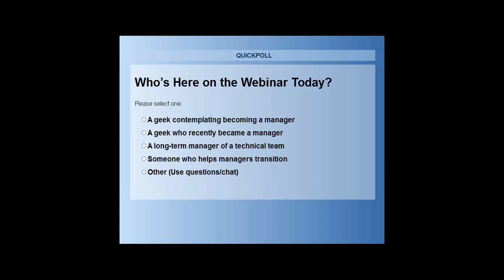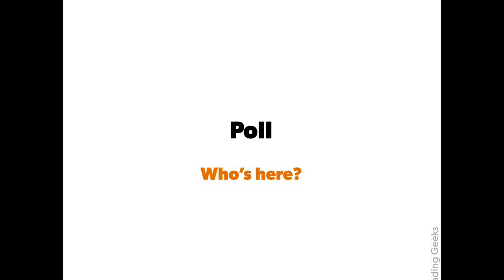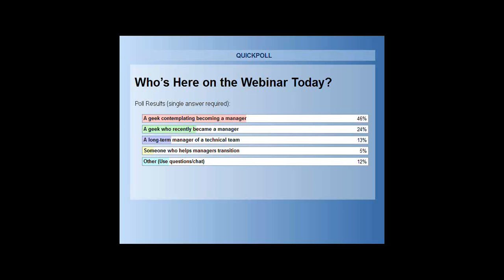Introduction - From Geek to Manager_ 5 Tips to Help Techies Transition into Management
Lots of geeks consider going into management. There are plenty of incentives: higher salary, greater influence, more status.  It's a career move that's exciting but difficult.  There's endless information on being a manager, but precious little about becoming one.  Especially for geeks, the transition can be very hard to make and there are few resources to help you.

In this webinar, Paul Glen, Computerworld columnist and author of the award-winning book "Leading Geeks: How to Manage and Lead People Who Deliver Technology," will help you:

Decide if you'd like to become a manager
Explore what's its really like to be a manager
Navigate the common challenges in becoming one